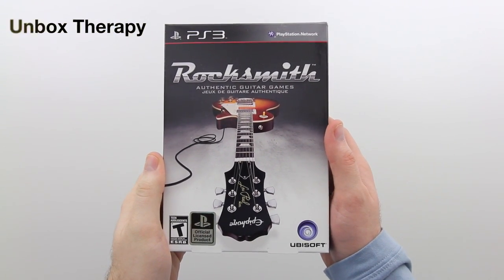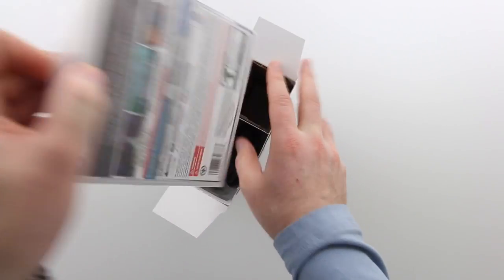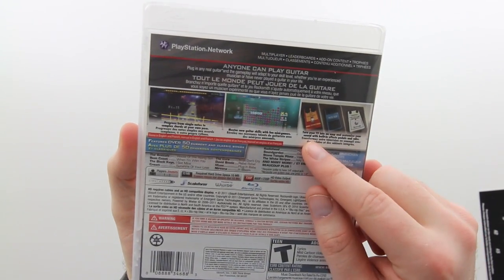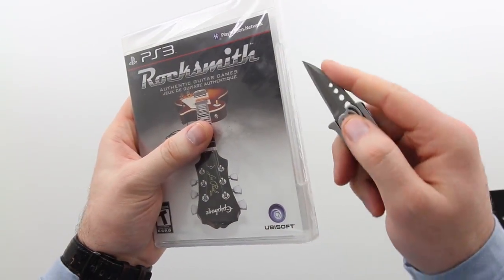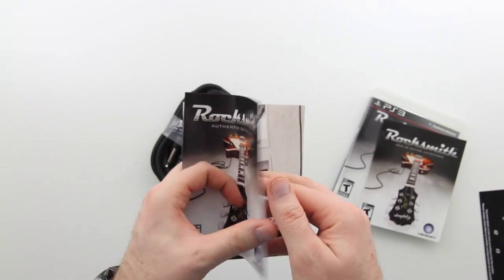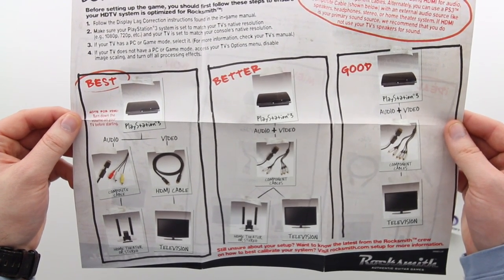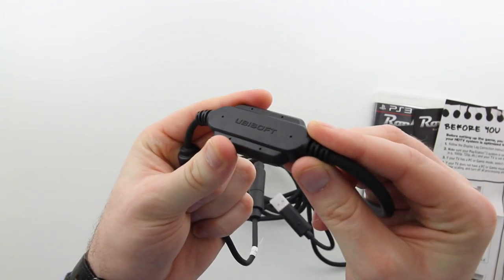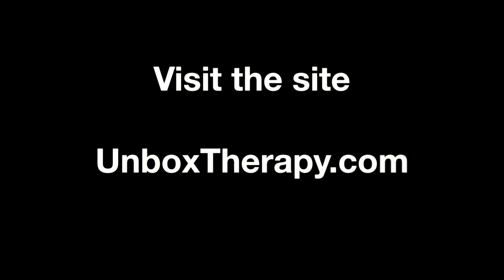Rocksmith Unboxing (PlayStation 3)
This is an unboxing of Rocksmith for the PS3. This game allows your console (Xbox 360 or PS3) to interface with your traditional electric guitar. This game offers a more authentic music experience than previous music based games (Guitar Hero etc.). It even claims to improve your guitar skills similar to traditional lessons. Here are more details -

Featuring gameplay that automatically adjusts to your personal ability and innovative game design that makes playing music visually intuitive, Rocksmith will engage experienced musicians as well as those who have never picked up a guitar in their life.

You'll unlock mini games to hone specific skills. You'll be able to choose from a large catalogue of songs in different styles. And you'll experience it all with an honest-to-goodness guitar. Nothing compares to playing a real guitar. Except playing Rocksmith.